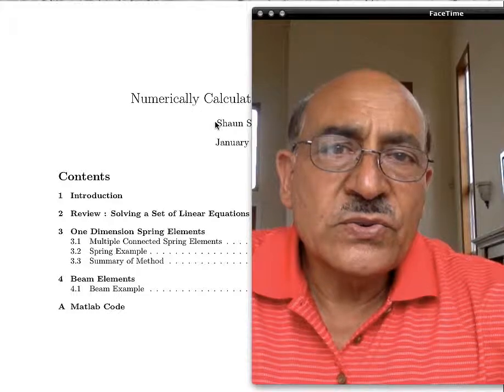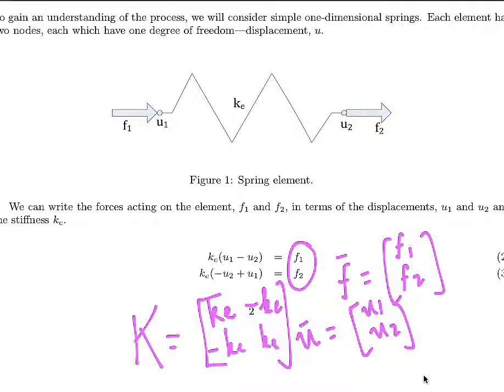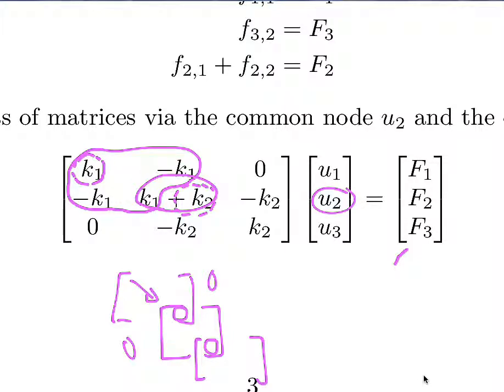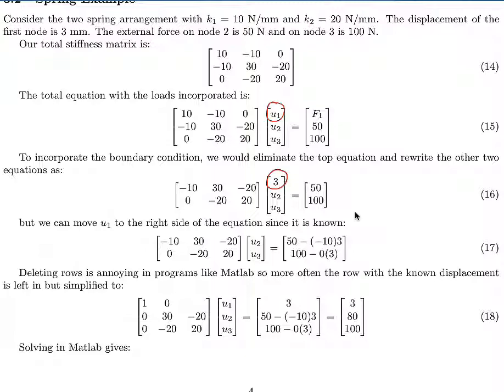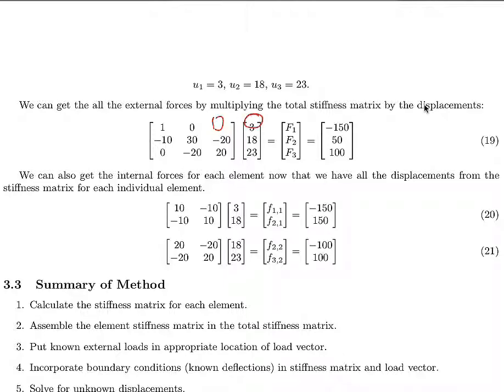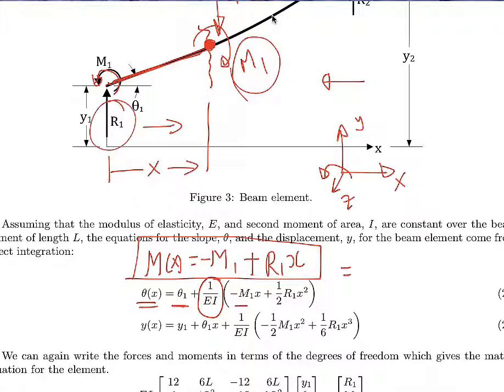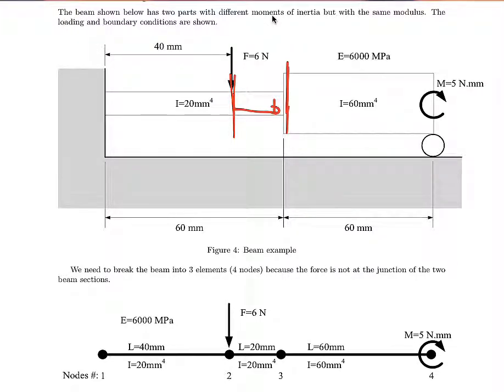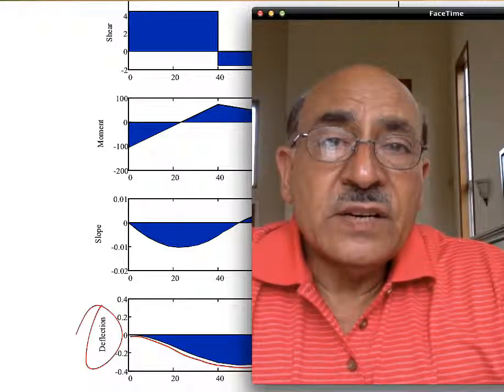Ghoniem Design_Deflection:4.5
Finite Element Method for deflection calculations.